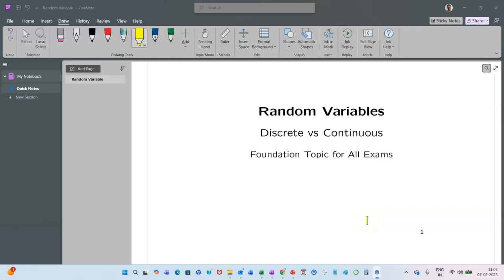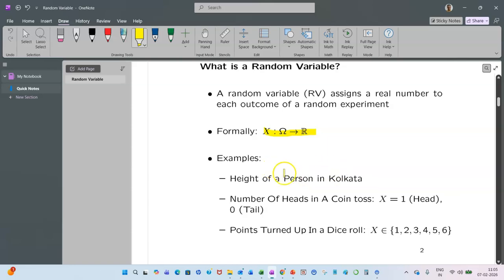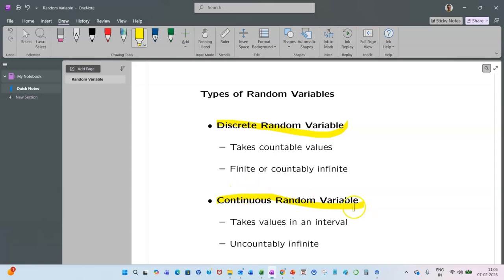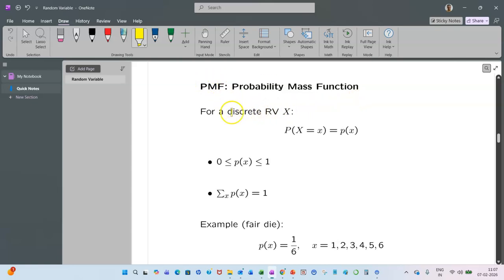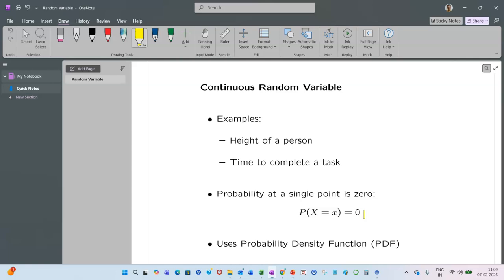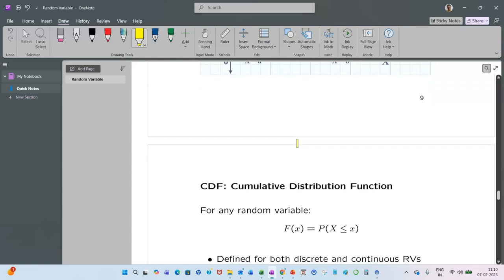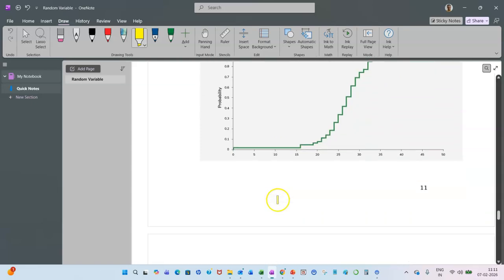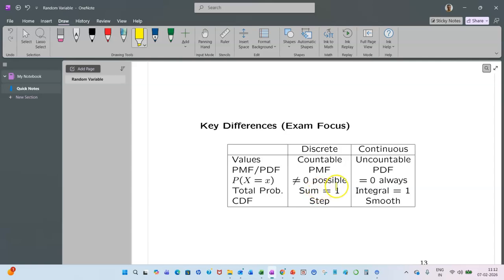Random Variable Masterclass for IIT JAM, ISI M.Stat, GATE Statistics & Class XI-XII Learners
Welcome to this comprehensive lecture on Random Variable Statistics Concepts and Solutions, specially designed for students preparing for IIT JAM Mathematics Statistics, ISI M.Stat Entrance Examination, GATE Statistics, university entrance examinations, B.Sc. Statistics, M.Sc. Statistics, and Class XI-XII Statistics learners.

Random Variables form one of the most important foundations of Probability and Statistics. Whether you are preparing for a competitive examination, university semester examination, or building your mathematical understanding, this session will help you strengthen your conceptual clarity and problem-solving ability.

In this lecture, we discuss the mathematical foundations of random variables along with detailed examples and examination-oriented solutions. Students often find random variables confusing because they connect probability theory with real-world outcomes. This session simplifies the topic through logical explanations, graphical intuition, and numerical illustrations.

Topics Covered:

✔ Definition of Random Variable

✔ Cumulative Distribution Function (CDF)

✔ Properties of Distribution Functions

✔ Expectation and Mean

✔ Higher Order Moments

✔ Transformation of Random Variables

✔ Joint Random Variables

✔ Marginal Distribution

✔ Conditional Distribution

✔ Independence of Random Variables

✔ Mathematical Derivations

✔ Previous Year Question Approaches

✔ Shortcut Techniques

✔ Conceptual Problem Solving

✔ Numerical Applications

✅ ISI M.Stat Entrance

✅ GATE Statistics

✅ M.Sc. Statistics Entrance Exams

✅ B.Sc. Statistics Students

✅ Economics and Data Science Students

✅ Applied Statistics Learners

✅ Class XI Statistics Students

✅ Class XII Statistics Students

✅ Probability Theory Enthusiasts

The objective of this session is not only to solve questions but also to develop deep intuition behind probability distributions and random variables. Most entrance examinations test conceptual understanding rather than direct formula application. Therefore, we focus on reasoning, mathematical derivation, and strategic problem-solving methods.

Why Random Variables Matter?

Random Variables serve as the bridge between probability experiments and statistical inference. Advanced topics such as estimation, hypothesis testing, stochastic processes, machine learning, econometrics, actuarial science, operations research, data analytics, and artificial intelligence rely heavily on random variable concepts.

Students preparing for higher studies in Statistics, Mathematics, Economics, Data Science, Artificial Intelligence, Machine Learning, Financial Engineering, Actuarial Science, Quantitative Finance, and Research Methodology will find these concepts extremely valuable.

At Dr. Sourav Sir's Classes, we focus on conceptual clarity, examination strategy, advanced mathematical thinking, and systematic problem-solving methods. Our classes are designed to help students develop confidence and achieve excellence in competitive examinations.

Our learning approach includes:

✔ Detailed Concept Discussion

✔ Structured Notes

✔ Mock Tests

✔ One-to-One Guidance

✔ Advanced Problem Discussions

✔ University-Level Mathematics

✔ Statistics Entrance Preparation

✔ Research-Oriented Learning

✔ Practical Exam Strategies